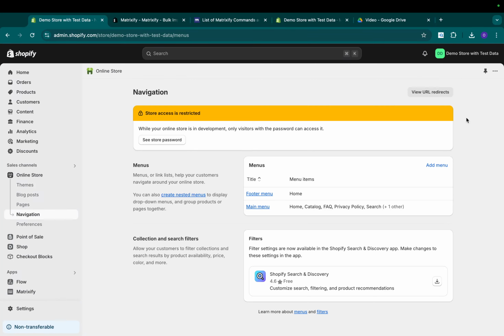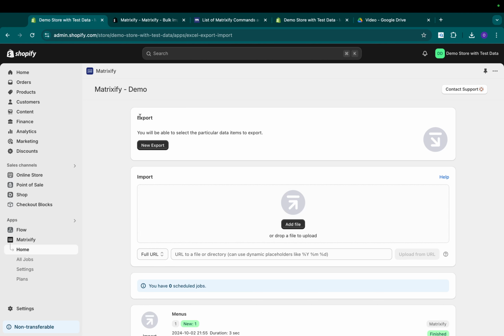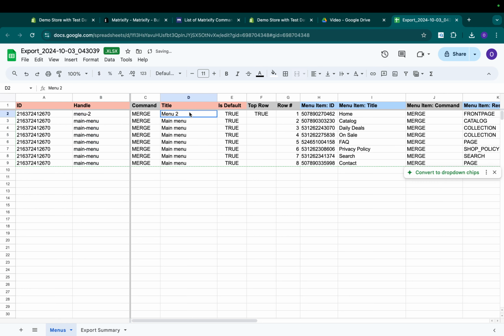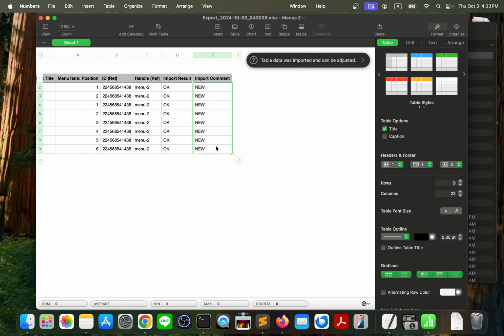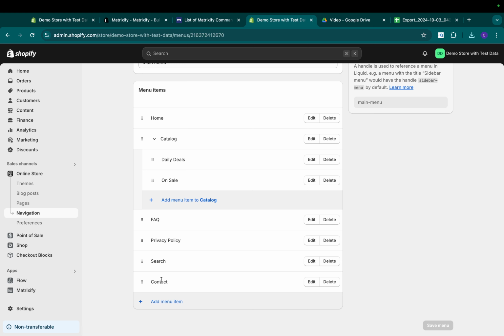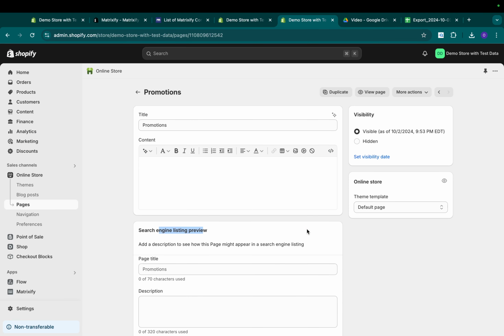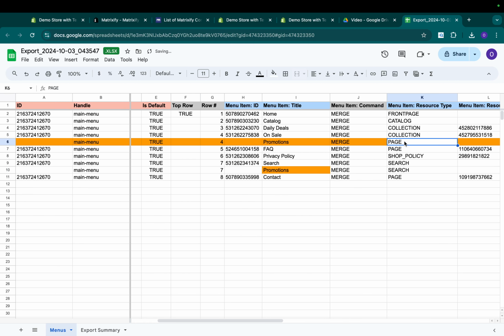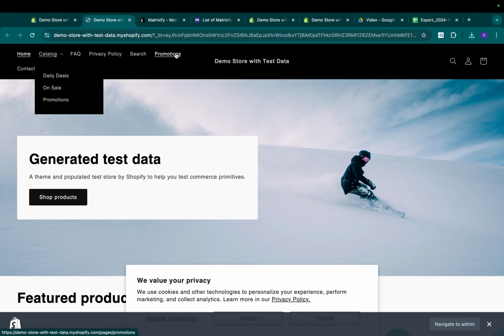How to Duplicate / Create Bulk Navigation Menus in Shopify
This video tutorial shows you how to use excel, csv or google sheets to duplicate navigation menus (header, footer) in Shopify or edit in bulk easily without using the backend.

We use the app Matrixify and show you in a few easy steps.